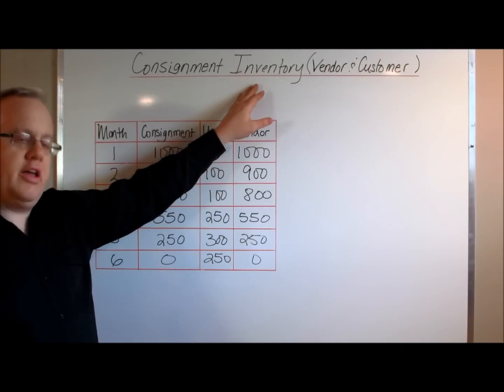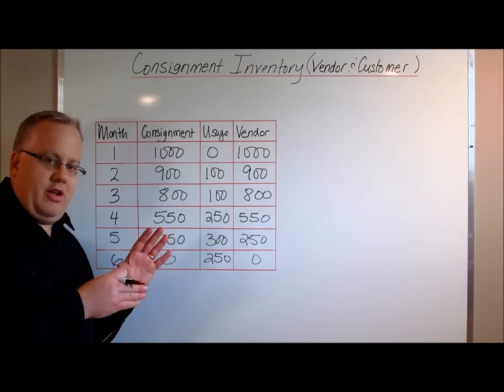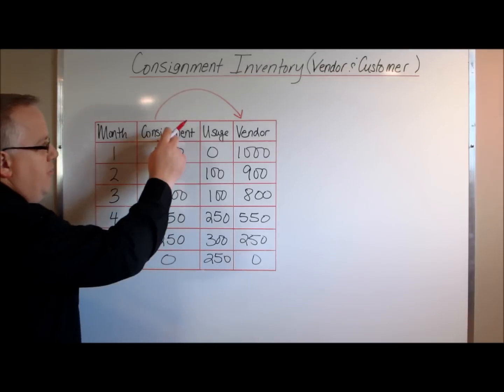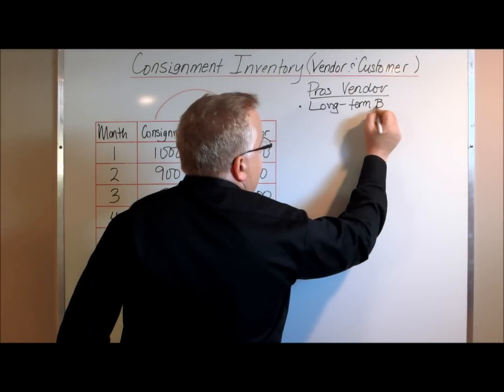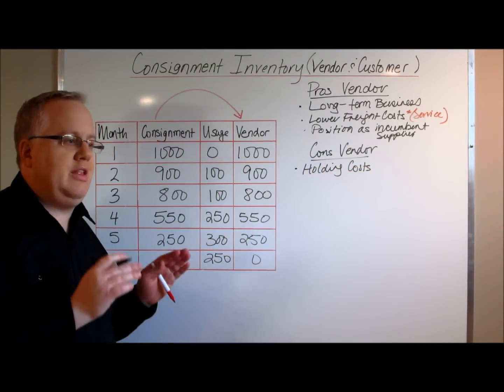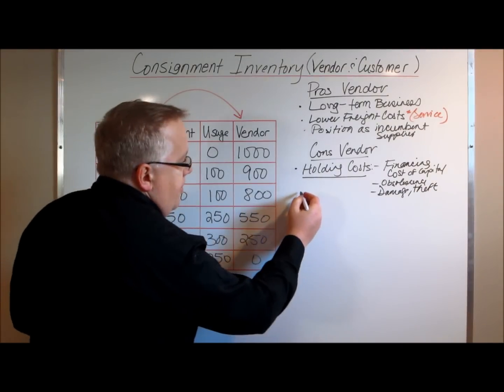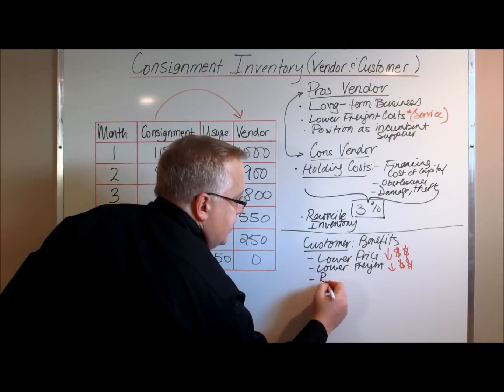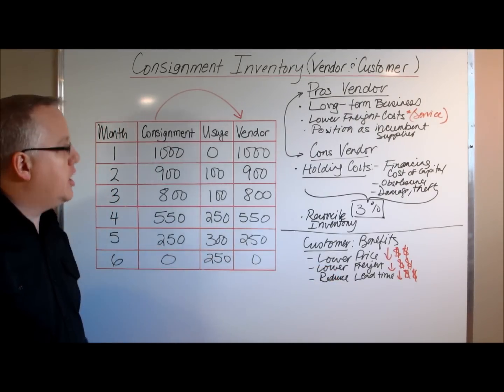Consignment Inventory Pros and Cons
This video explains pros and cons of consignment inventory agreements for vendors and customers
Additional Sources Supply Chain Management: Pros & Cons of Consignment Inventory